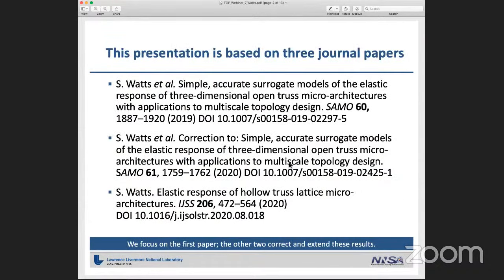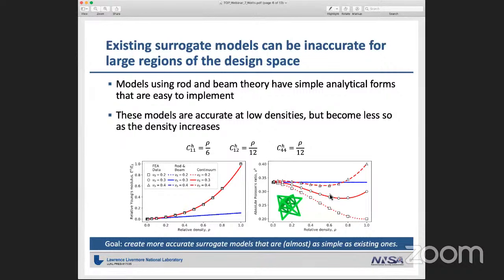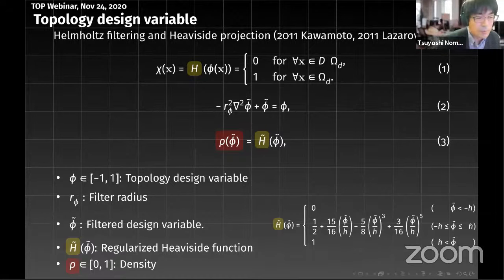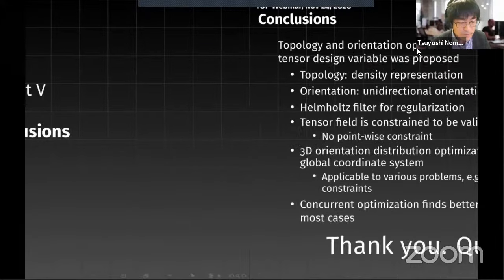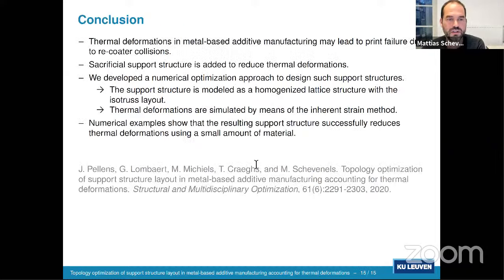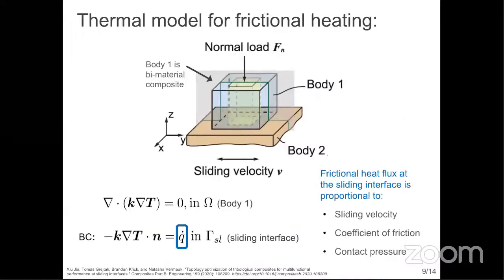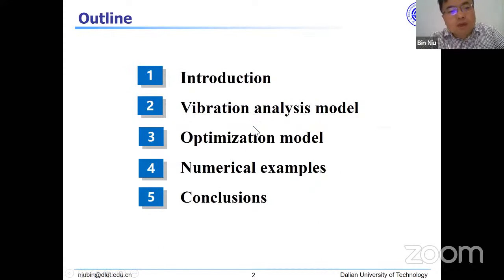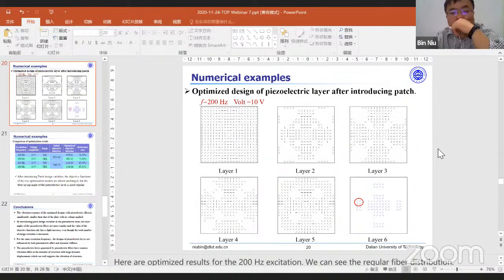TOP Webinar 7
Host: Julian Norato (University of Connecticut)

1- Seth Watts
Computational Engineering Division
Lawrence Livermore National Laboratory (USA)
Paper: Watts, S., Arrighi, W., Kudo, J., Tortorelli, D. A., & White, D. A. (2019). Simple, accurate surrogate models of the elastic response of three-dimensional open truss micro-architectures with applications to multiscale topology design. Structural and Multidisciplinary Optimization, 60(5), 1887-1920.

2- Tsuyoshi Nomura
Applied Mathematics Research Domain
Toyota Central R&D Labs (Japan)
Paper: Nomura, T., Kawamoto, A., Kondoh, T., Dede, E. M., Lee, J., Song, Y., & Kikuchi, N. (2019). Inverse design of structure and fiber orientation by means of topology optimization with tensor field variables. Composites Part B: Engineering, 176, 107187.

3- Mattias Schevenels
Professor, Department of Architecture, KU Leuven (Belgium)
Paper: Pellens, J., Lombaert, G., Michiels, M., Craeghs, T., & Schevenels, M. (2020). Topology optimization of support structure layout in metal-based additive manufacturing accounting for thermal deformations. Structural and Multidisciplinary Optimization, 61(6), 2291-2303.

4- Natasha Vermaak
Associate Professor, Lehigh University (USA)
Paper: Jia, X., Grejtak, T., Krick, B., & Vermaak, N. (2020). Topology optimization of tribological composites for multifunctional performance at sliding interfaces. Composites Part B: Engineering, 199, 108209.

5- Bin Niu
Associate Professor, Manufacturing Technology Institute, Dalian University of Technology (China)
Paper: Niu, B., Shan, Y., & Lund, E. (2019). Discrete material optimization of vibrating composite plate and attached piezoelectric fiber composite patch. Structural and Multidisciplinary Optimization, 60(5), 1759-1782.